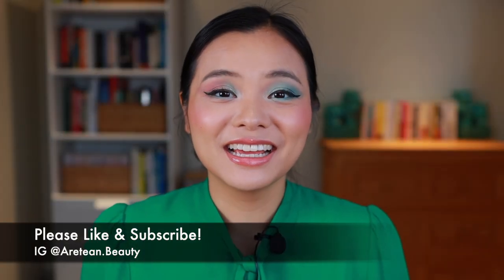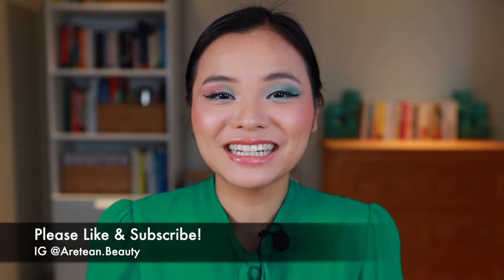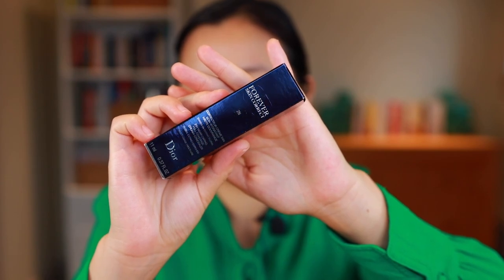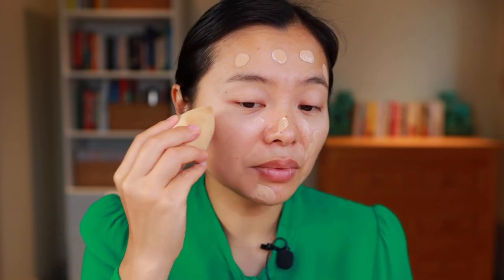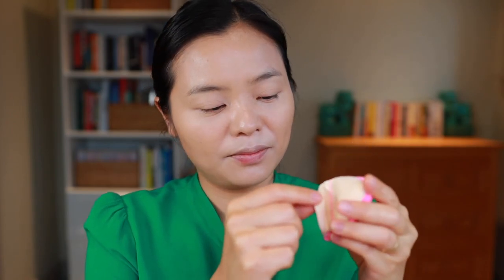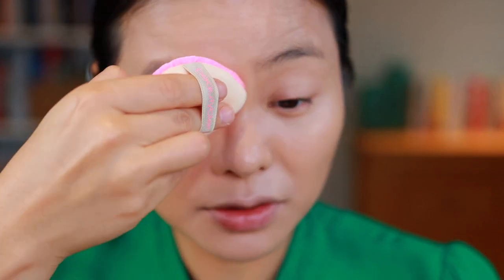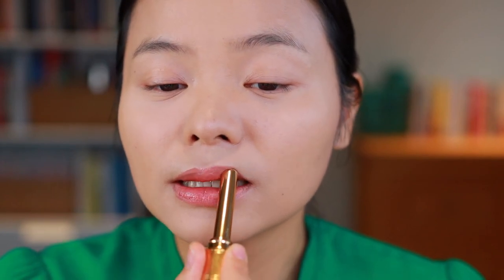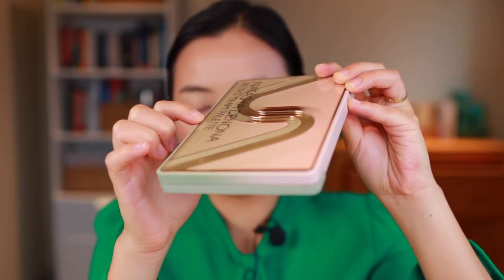NATASHA DENONA RETRO GLAM PALETTE | Sephora VIB Haul + 4 Looks Using All Shades + In-Depth Review!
I picked up the Natasha Denona Retro Glam Palette on the last day of the Sephora VIB Sale along with a few other products. In this video, I demo all the products and provide an in-depth review of the palette, including swatches, 4 looks using all the shades, comparison swatches, and my overall thoughts.

Rest of my Sephora VIB Sale Haul:
BeautyBlender Power Pocket Puff
Dior Forever Skin Correct Concealer (2N)
Gucci Glow & Care Shine Lipstick (They Met In Argentina)

Other Makeup on Face:
Haus Labs Foundation (210)
Hourglass Holiday Palette (Tiger) - used the bronzer
Hourglass Holiday Palette (Elephant)
Patrick Ta Monochrome Moment Velvet Blush (She’s Seductive)
Koh Gen Do Powder
KVD Eyeliner (Trooper Black)
ColourPop Colour Me Obsessed! Crème Gel Liner Vault
Dear Dahlia Brow Pencil (Dutch Brown)
Hince Brow Gel (Dark Brown)

00:00 Initial Thoughts About Palette
03:11 Part 2 of Sephora VIB Sale Haul
04:55 Foundation
05:28 Concealer
07:22 Powder Puff
10:55 Lipstick
*PALETTE CONTENT STARTS HERE*
12:01 Packaging
13:36 Swatches
20:40 Look 1
24:00 Look 2
29:00 Look 3
36:25 Look 4
43:45 Comparison Swatches
48:15 Overall Thoughts